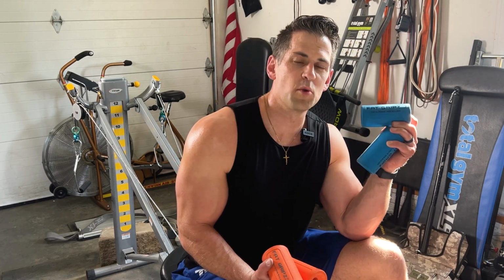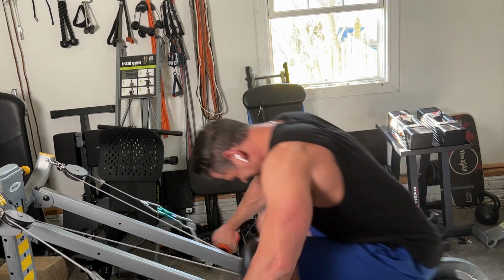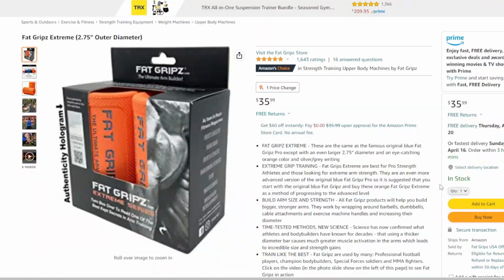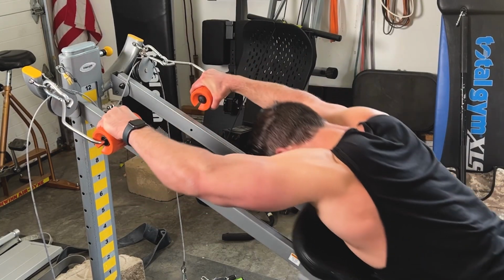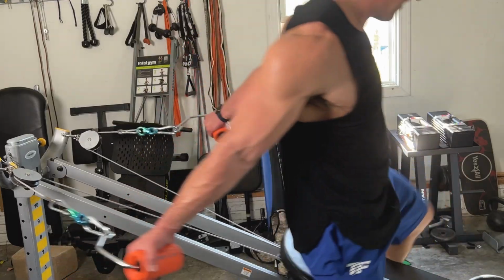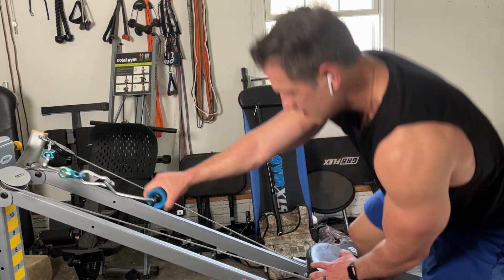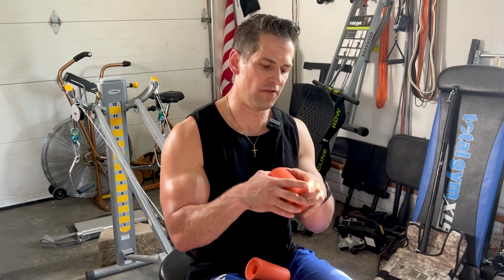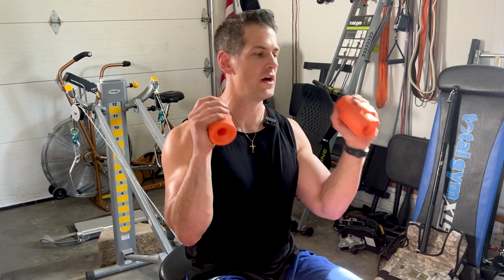EXTREME Fat Gripz Review on a Total Gym | These WORK!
Reviewing the use of the Extreme (BIGGEST) Fat Gripz on a Total Gym. I get into how they feel compared to regular ones, what exercises work best, and overall if I think they're worth it. These things add tons of versatility to your Total Gym Training and with a simple addition, really mix up the tension / stress you'll feel on your muscles in all upper body exercises.
Link to Extreme Fat Gripz Product
Link to Regular Fat Gripz
Other Stuff in Video:
💪Swivel for your Cables
💪Extra Carabiners Clips
👟Shoes I use for sliding bench training
💊Save $$$ Off BulkSupplements.com (what I use)  Using PROMO "SBT"

🙌Other Sliding Bench Trainers I like / Recommend

👍🏻XLS from Total Gym or from Amazon
👍🏻Cheapest Total Gym (Still very Good) G1
Total Gym Incline Rower from Website (Save extra 10% on checkout)
or find it on Amazon
SlidingBenchTrainer.com
Cardio Equipment I use/recommend
Concept 2 Rower
Assault Bike